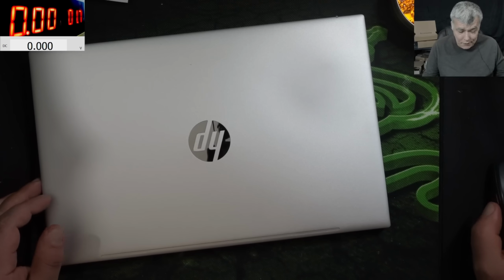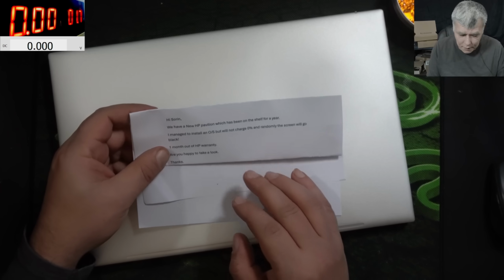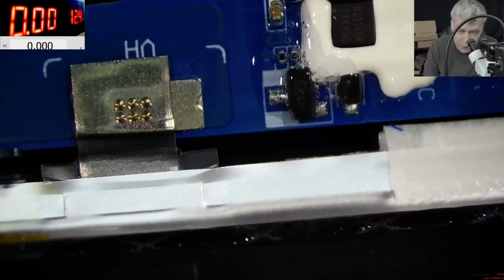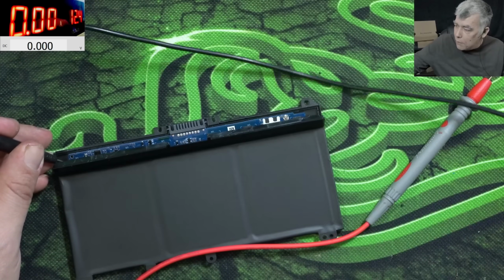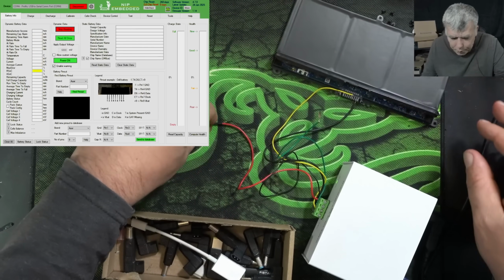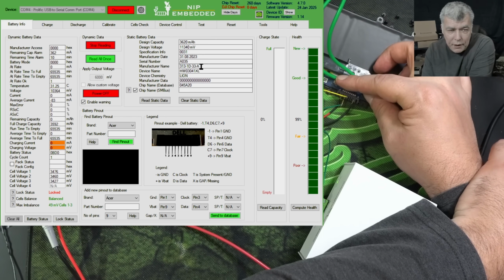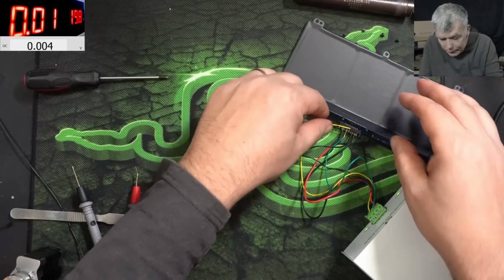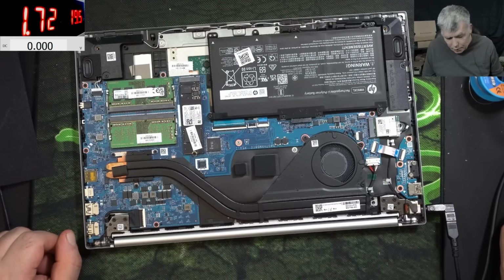1 Cycle count Hp laptop battery repair - Faulty by not being used